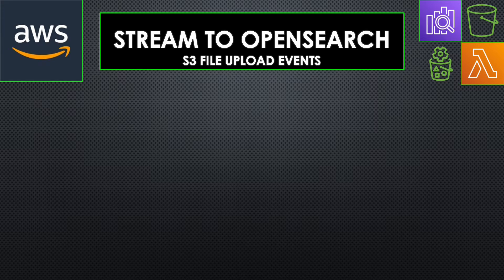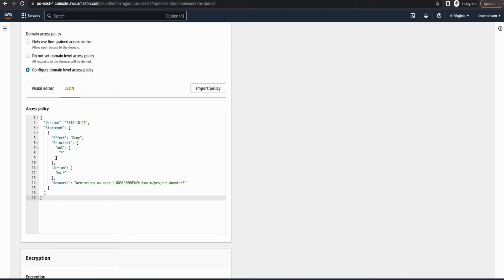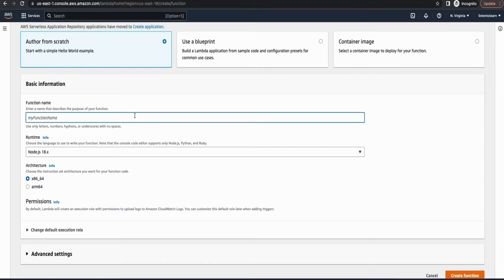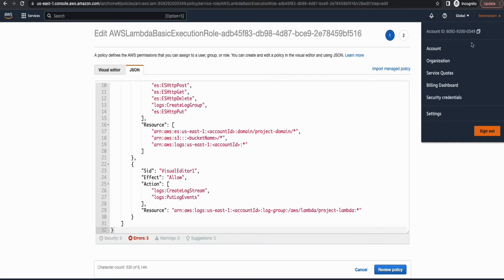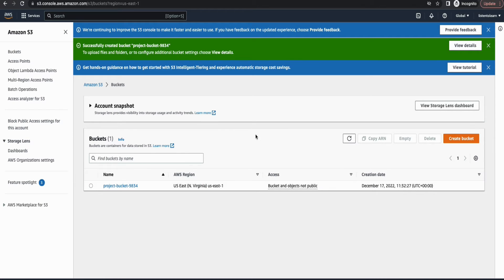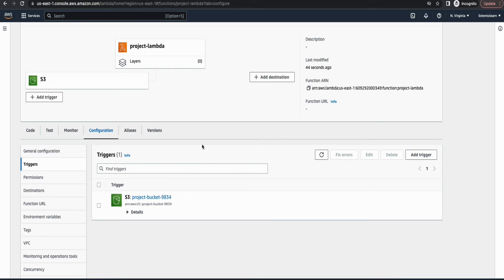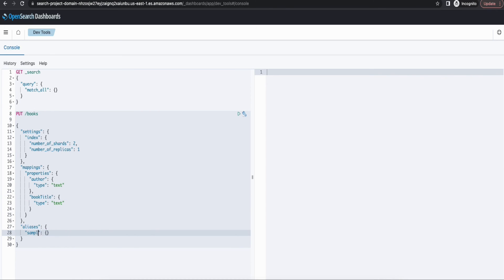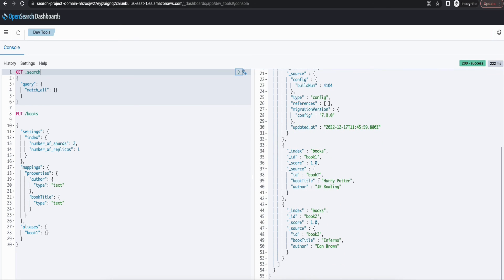Stream S3 data to AWS OpenSearch Index using S3 event triggers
This video demonstrates how to setup S3 event trigger to push data to OpenSearch index.